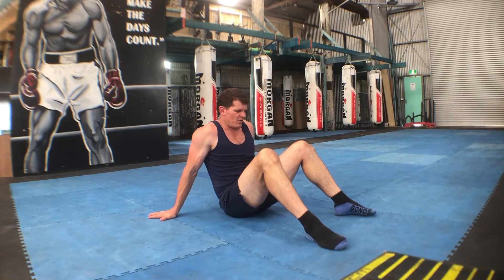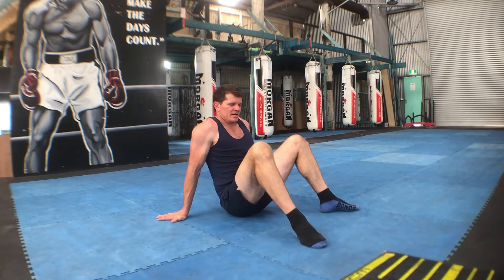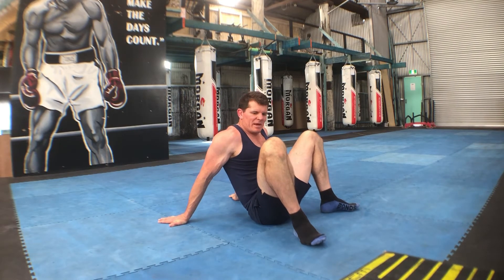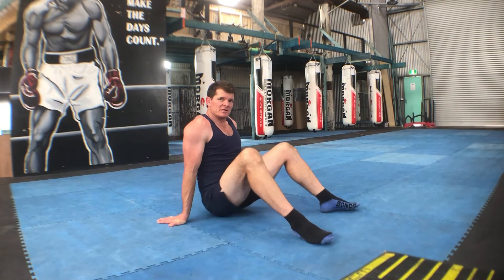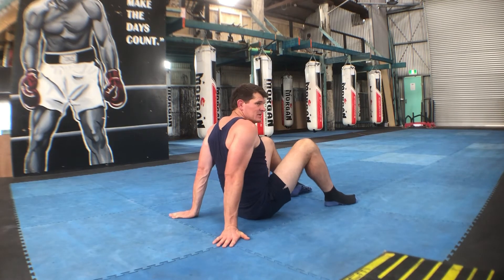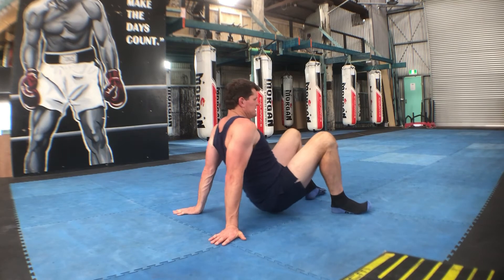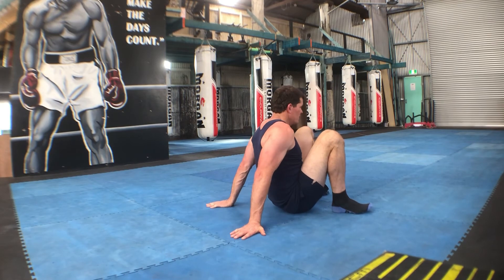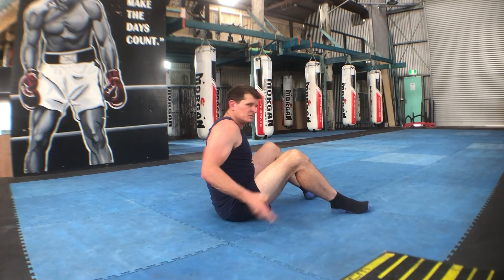Lounge Chair Stretch